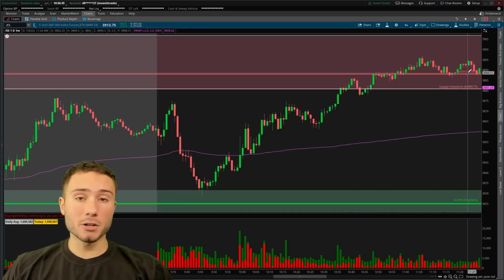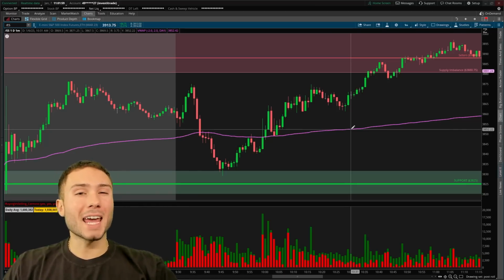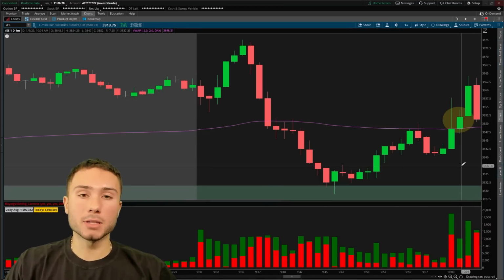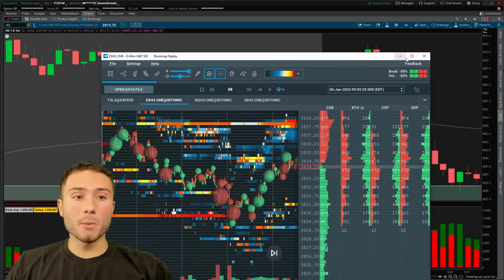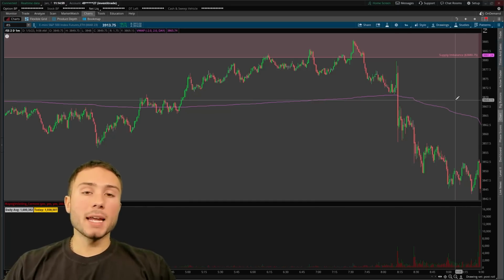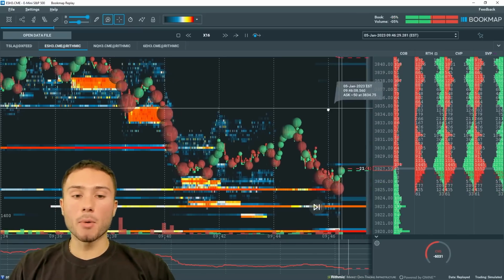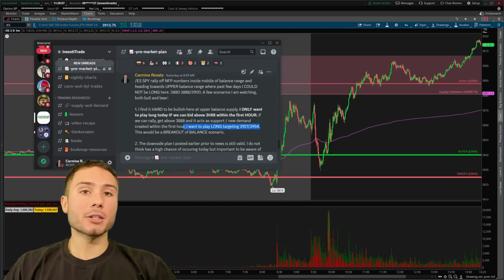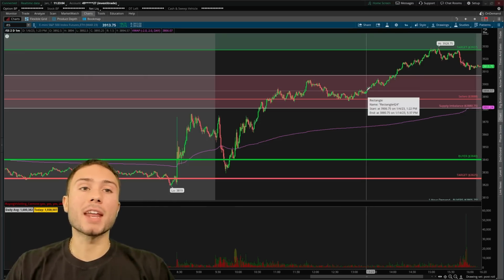How To Get Better Entries Scalping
0:00 Intro
1:04 Stock Market Is An Auction
4:21 Using Order Flow Analysis
8:01 Trade Scenario
8:59 Momentum vs. No Momentum
15:25 Do Not Hesitate